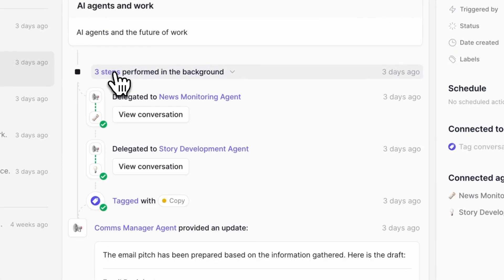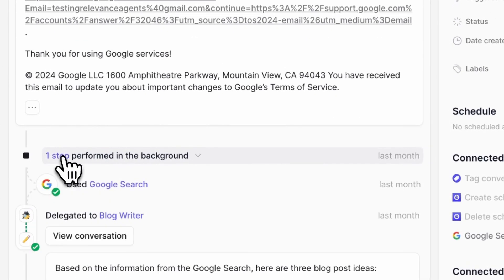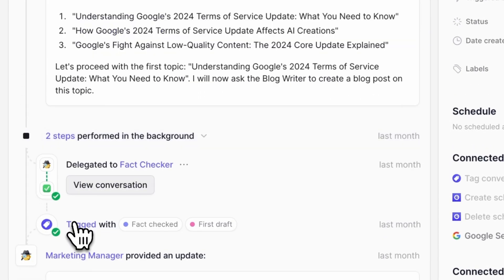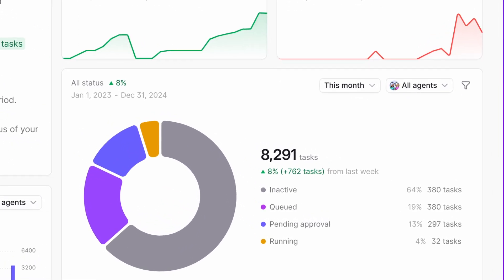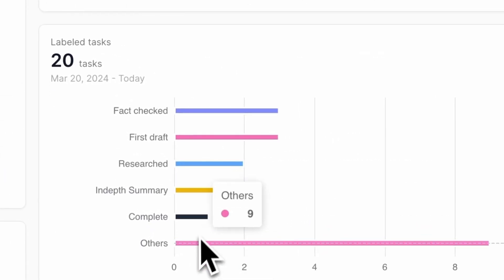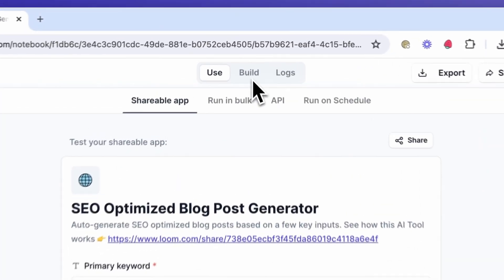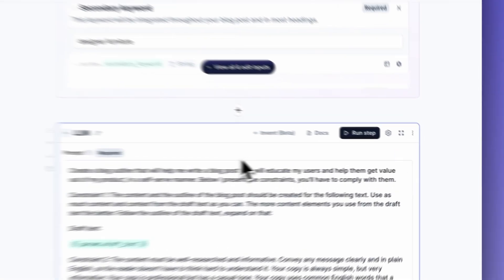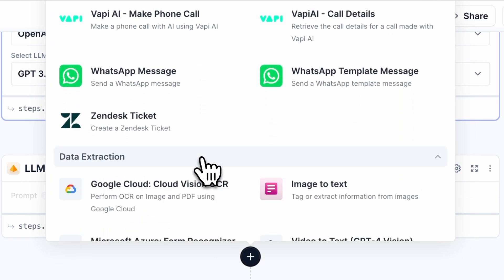What's New in Relevance? Task UI and the Analytics Dashboard.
Dan Palmer takes us through the latest updates to the Relevance platform.

Revamped task UI - We've rolled out new design that gives you an intuitive experience managing your agents' tasks.

New sidebar in tool builder - Find the navigator and tool settings conveniently housed in a dedicated left sidebar, keeping the right sidebar focused on advanced step settings.

Reorganized tool step selector - Find what you need and discover new options easily with more logical categories in the "Add Tool Step" dropdown menu.

Analytics Dashboard (Business+ only) - Get real-time insights into your AI workforce with a dashboard for monitoring agent performance and activities.